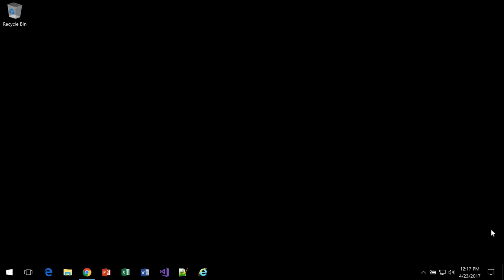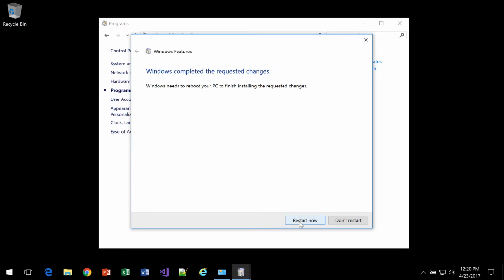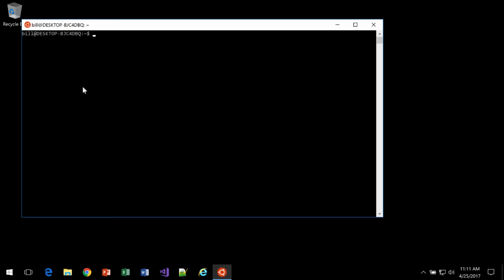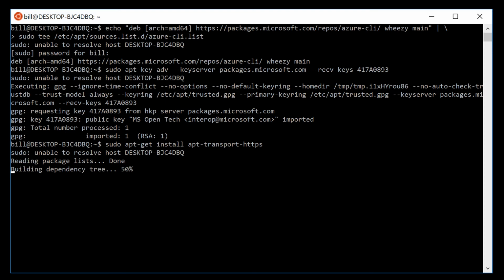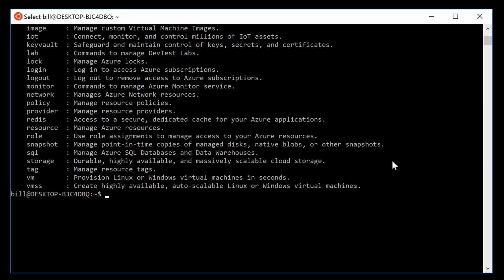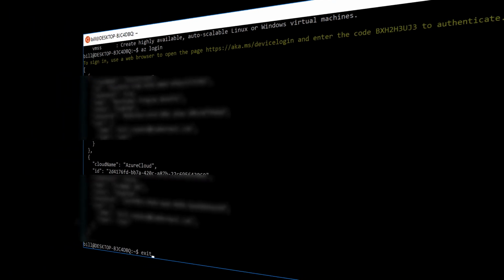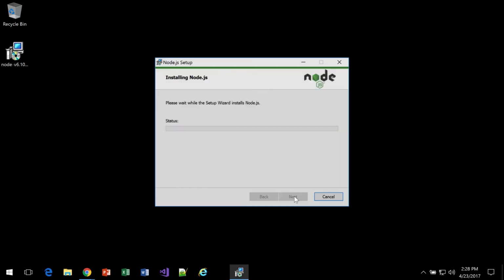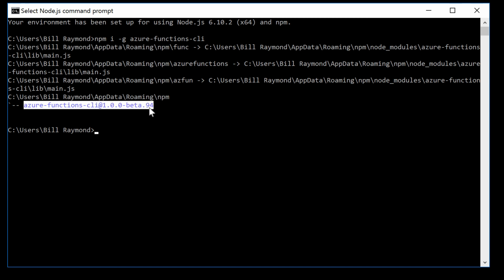LATEST: Install the Azure CLI and Azure Functions CLI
If you want to perform operational functions against your Azure instance(s), you ought to consider using the Azure CLI. If you want to create new Azure Functions, there is also a Node.js CLI you can download. In this video, I walk you through the installation of both.

Azure Functions CLI:
Skip to 09:18:00

The Azure CLI is cross-platform, but as of this writing, the Azure Functions CLI only supports Windows.

To install these products, you should be using:
Windows 10, Anniversary Edition or later.

To install the Azure CLI, run this command in Bash.

IMPORTANT: YouTube shortens URLs so you cannot copy them. When you copy this, you will have to manually remove the space after the " element
echo "deb [arch=amd64] https:// wheezy main" | \
sudo tee /etc/apt/sources.list.d/azure-cli.list

sudo apt-key adv --keyserver packages.microsoft.com --recv-keys 417A0893
sudo apt-get install apt-transport-https
sudo apt-get update && sudo apt-get install azure-cli

You also need to run this command to enable 'az component' (maybe Microsoft will include component in a future release):

To test the CLI, run this command:
az

You can also test the CLI by typing this command and then follow the instructions provided in the Bash UI:

Type this command in bash to make sure the Azure CLI is installed:
az

If you encounter an issue where the Python dependency is required, type the following commands in bash, following the instructions:
az login

To exit bash, type the following command:
exit

Run the Node.js Command Line (not Node.js the developer tool) and type the following command:
npm i -g azure-functions-cli